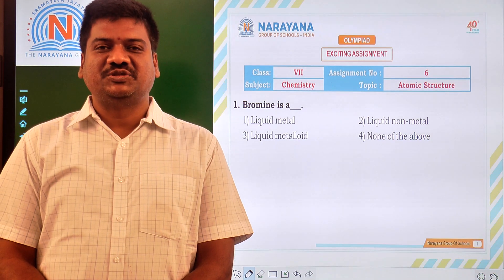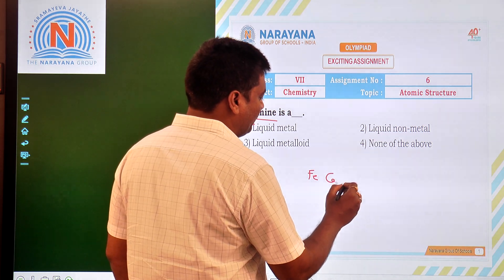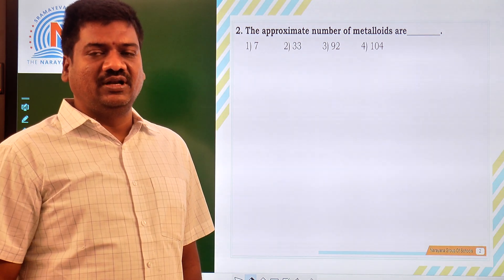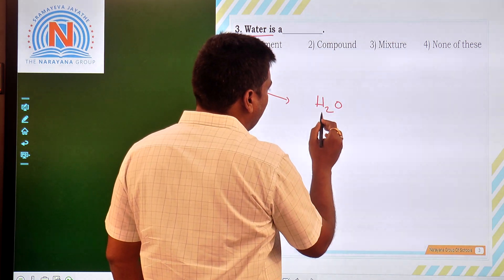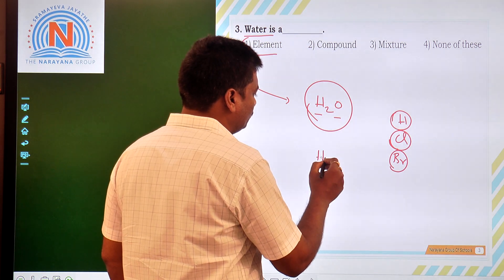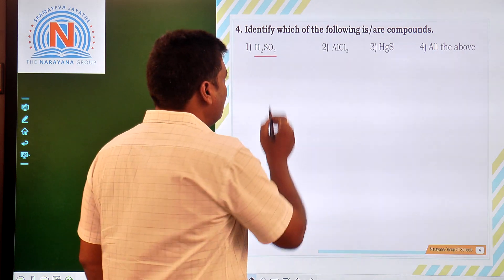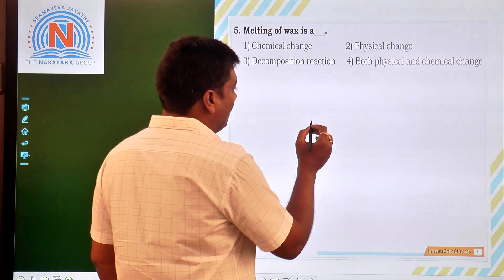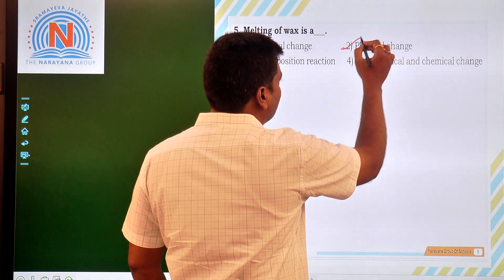CLASS 7 CHEMISTRY ATOMIC STRUCTURE 23 07 20